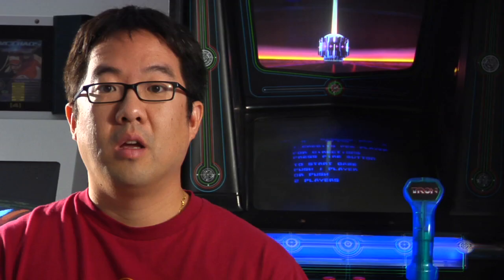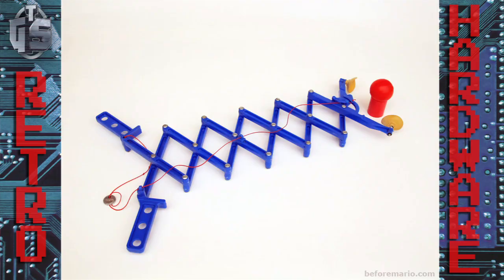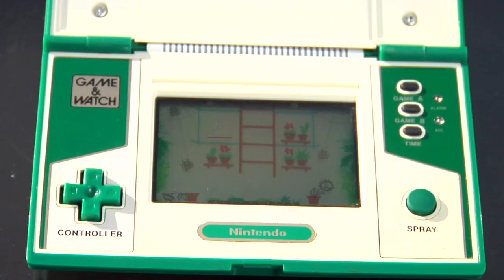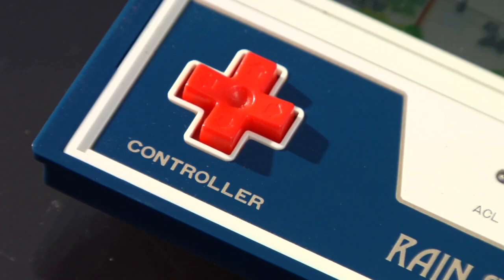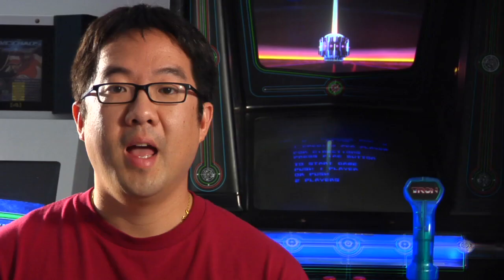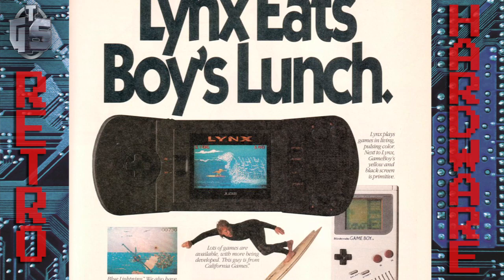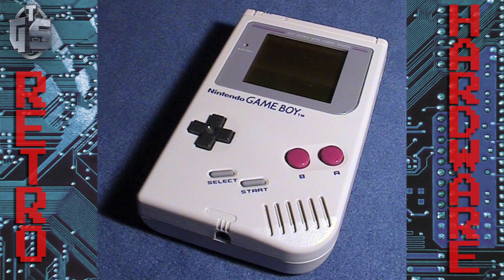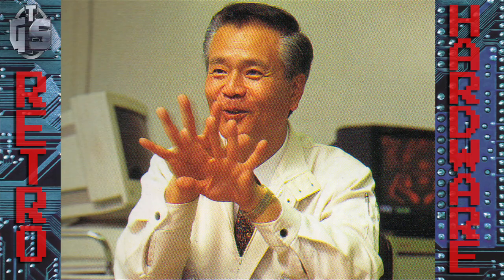Retro Hardware - Gunpei Yokoi Part 1 Nintendo Game & Watch/Gameboy - TGS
Retro Hardware takes you on a tour of all the best parts of vintage gaming. In this first of a three part series, Will talks about the Nintendo Game and Watch devices and the Nintendo Gameboy, two inventions from the innovative Gunpei Yokoi.